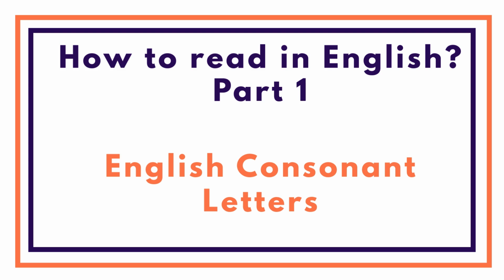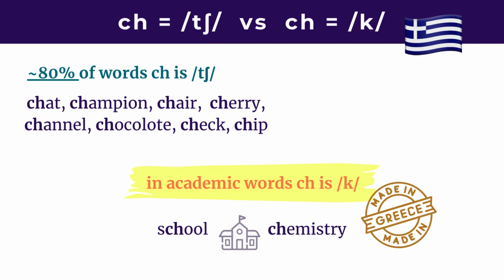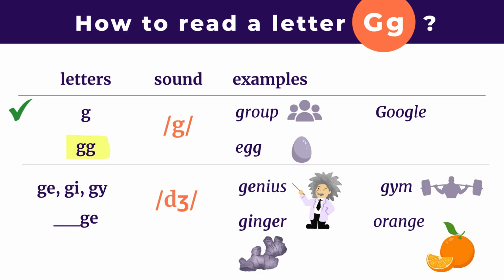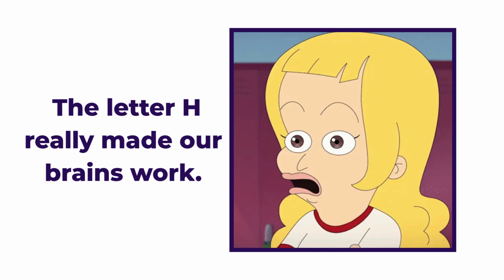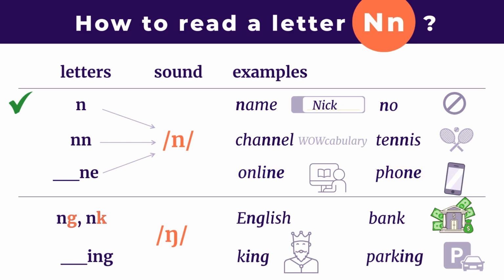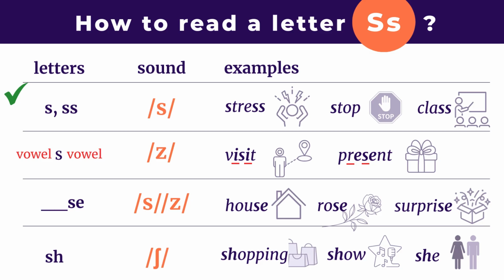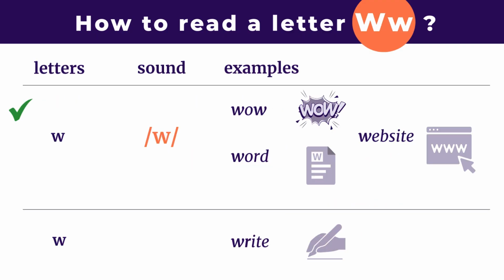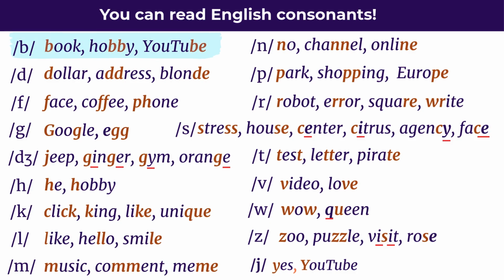How to Read English Letters 🤓📚| All Consonant Sounds Explained ☑️(A1 Beginners, Day 2)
Learn all English consonant sounds in one simple video! 🎧
This lesson is perfect for A1 beginners who want to:
✔ Understand how each English consonant is pronounced
✔ Learn to read English step by step
✔ Practice with real examples (book, YouTube, pizza, Google, taxi…)
✔ Avoid common mistakes (like saying YouTubee instead of YouTube!)
✔ Practice reading and speaking English
✔ Practice English pronunciation for beginners

👉 In this video, you will:

Learn each consonant sound step by step.

Discover special cases (C = /k/ or /s/, G = /g/ or /dʒ/, CH = /tʃ/ or /k/).

Practice with me — first by yourself, then together.

This is Part 1 of “How to Read in English”. Start here and master English reading one step at a time!

📌 Perfect for: A1 learners, English beginners, and anyone who wants to build a strong foundation in pronunciation and reading.